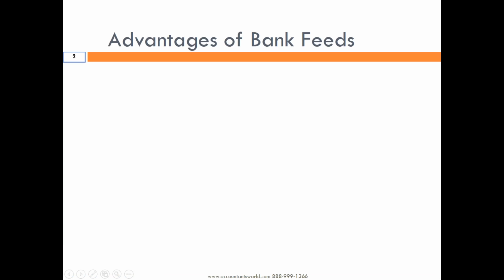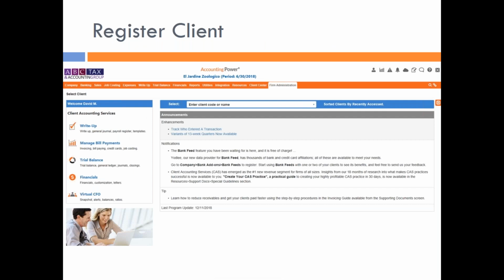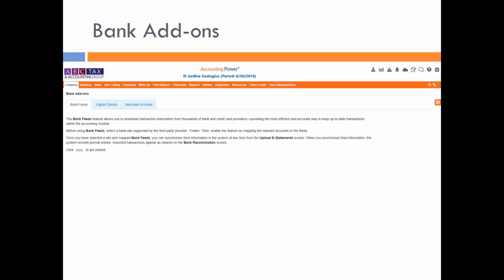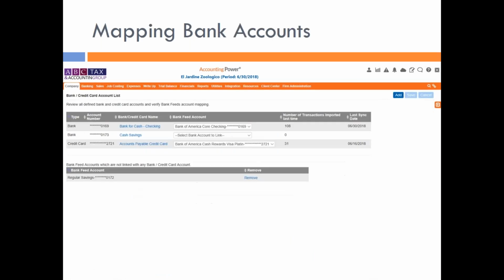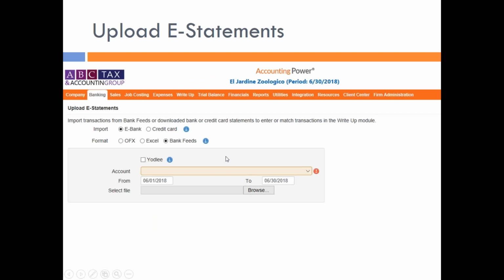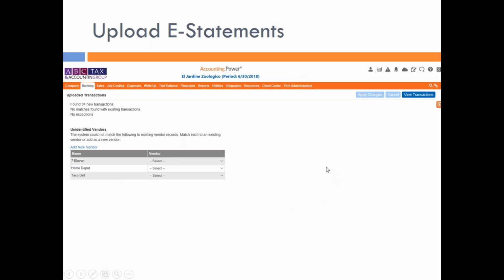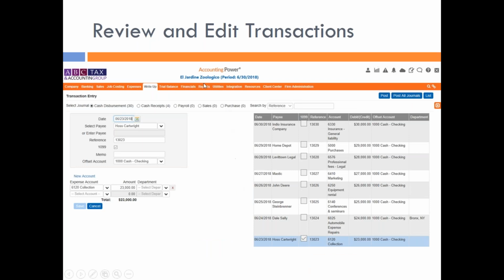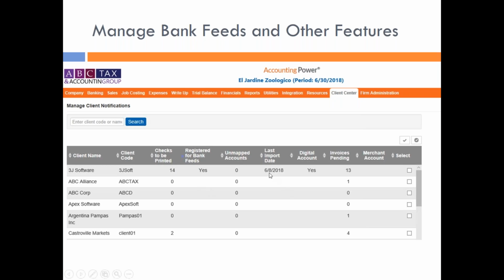Overview of Bank Feeds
This brief video demonstrates how to set up and use our new bank feeds feature. You will also see how it can enhance your accounting practice.